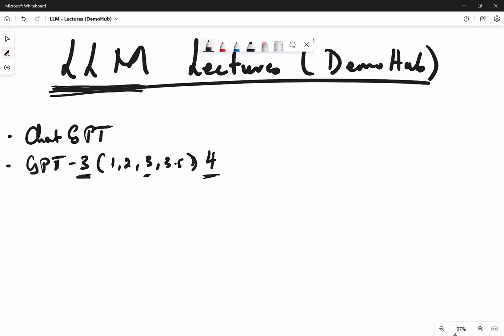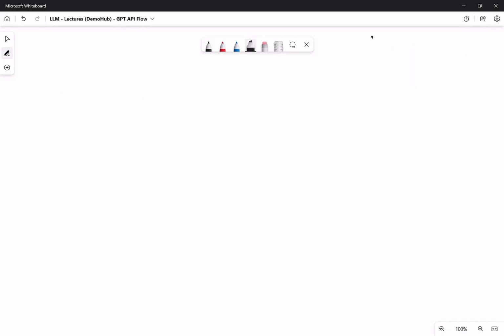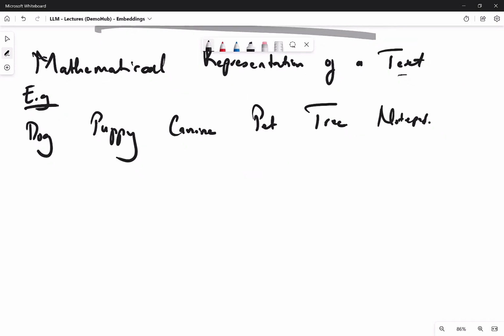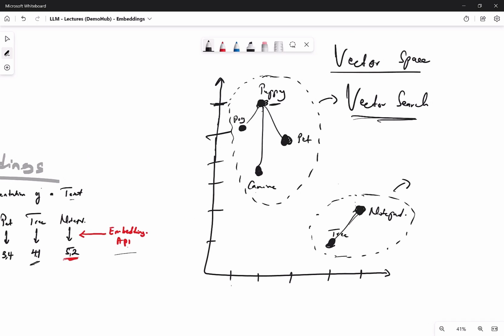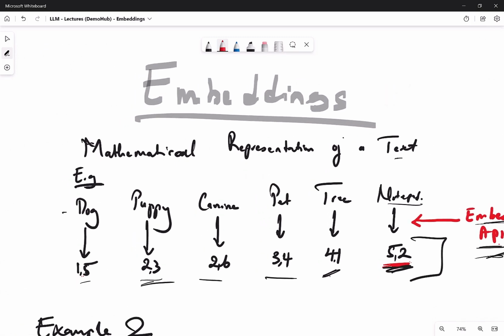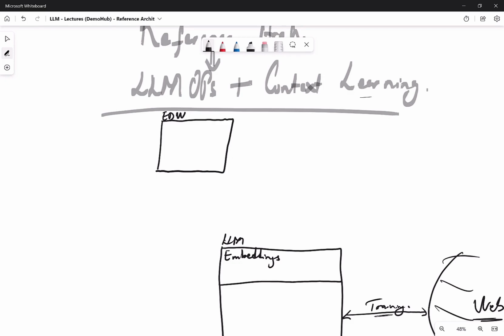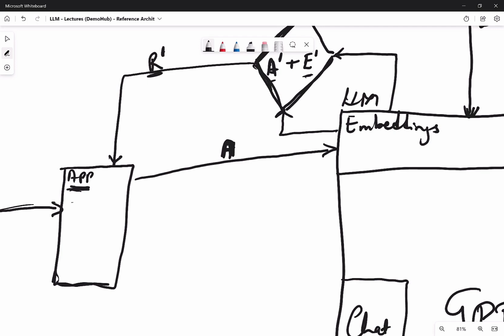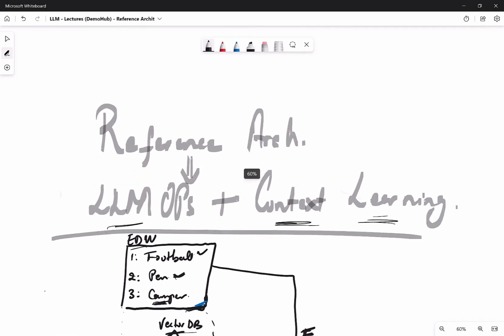LLMs Made Easy// ChatGPT, VectorDBs, Embeddings etc: A Reference Architecture Tutorial | DemoHub.dev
[00:00:00] LLM Tutorial - FULL Tutorial
[00:00:07] 1. LLM: Lecture Introduction - Landscape Tools & Key Concepts
[00:02:47] 2. LLM: OpenAI Available APIs (GPT, ChatGPT, & Embeddings) - Overview
[00:06:49] 3. LLM: GPT API - Flow
[00:08:56] 4. LLM: ChatGPT API - Flow
[00:11:58] 5. LLM: Embeddings Explained
[00:16:54] Vector Space
[00:19:57] Vector Search
[00:21:32] Vector Databases (e.g. PineCone, Weaviate, e.t.c)
[00:22:29] Complex Embeddings Example
[00:25:10] Embeddings Recap
[00:26:33] 6. LLM: OpenAI Embeddings API - Flow
[00:29:10] 7. LLM: LLMOps (GPT, ChatGPT, VectorDBs, e.t.c) Reference Architecture - Flow
[00:38:13] Prompt Engineering
[00:38:54] LLMOps
[00:41:15] Reference Architecture Recap
[00:41:28] Reference Architecture Actual Example
[00:43:28] Recap

Description:
In this comprehensive LLM tutorial, you'll learn everything you need to know about building your own language model using OpenAI APIs and embeddings. We'll start by introducing you to landscape tools and key concepts, followed by an overview of available APIs, including GPT, ChatGPT, and embeddings. Next, we'll dive deeper into the GPT API and ChatGPT API flows, and explore embeddings and their applications in vector space, vector search, and vector databases like PineCone and Weaviate. We'll also cover complex embeddings and provide an OpenAI Embeddings API flow for practical applications.

In addition, we'll share a reference architecture for LLMOps using GPT, ChatGPT, VectorDBs, and more, along with a prompt engineering section. By the end of this tutorial, you'll have a solid understanding of LLM and the tools you need to build your own language model. Whether you're a developer or a data scientist, this tutorial will give you the knowledge and skills you need to take your LLM projects to the next level.

➥➥➥ RESOURCES ➥➥➥

➥➥➥ SUPPORT ME ➥➥➥

▶ BitCoin -  1GD3VDJevws36GCdJUAprYeSwbNFWMMNyV
▶ LiteCoin -  0x79c860E482B303d89dbeAA022199a1105c506a26
▶ BitCoin Cash -  1GD3VDJevws36GCdJUAprYeSwbNFWMMNyV
▶ Ethereum -  LPVZFyUpJWKKZpkF52pJKNT67xDqXGaxqM

Mail:
Inspired Nation, LLC